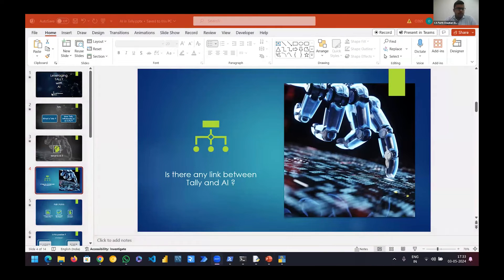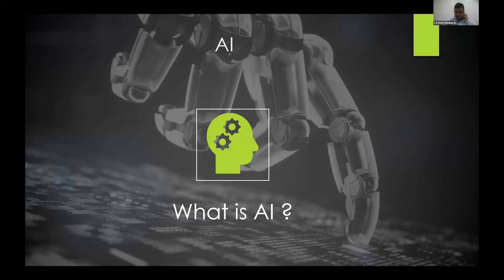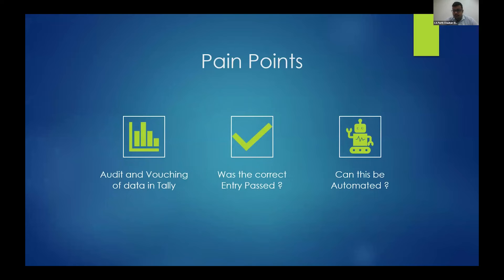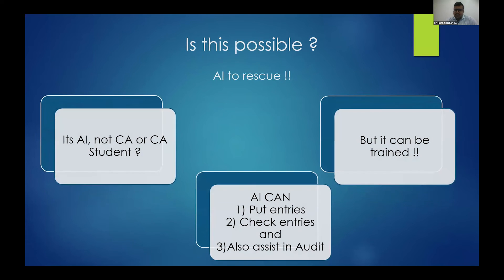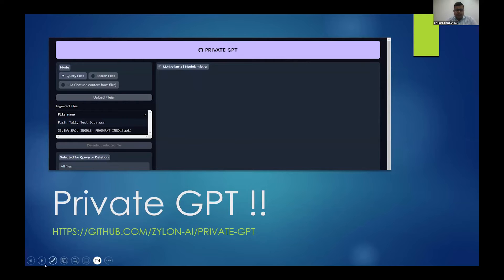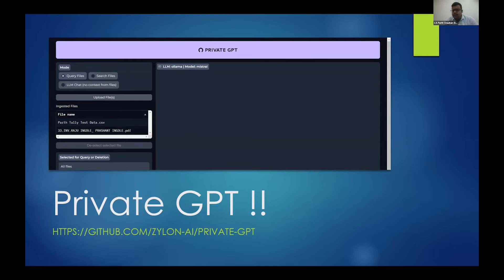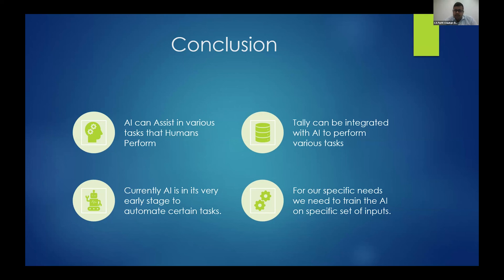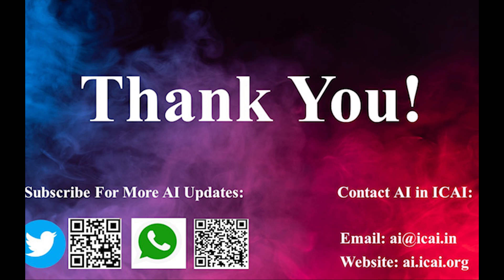Hackathon 4: Series 1 - Use Case 2 | Leveraging Tally with AI | CA. Parth Chauhan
Join us for a thrilling recap of our recent AI Hackathon, where tech enthusiasts and developers came together to explore cutting-edge AI integrations with Tally—the popular accounting software. In this video, we dive into the most innovative solutions and use cases that emerged during the hackathon. Watch as teams showcase their projects that leverage AI to revolutionize accounting practices, enhance data accuracy, and streamline financial processes.

Date & Time: 03 May 2024, 5 PM to 7 PM

What's inside:
- Event Overview: Get a glimpse of the hackathon atmosphere, with insights from participants and organizers.
- Project Showcases: Teams present their AI-powered tools designed for Tally, demonstrating functionalities that predict financial trends, automate entries, and ensure compliance through smart algorithms.
- Future of AI in Accounting: Explore how AI can continue to transform the accounting landscape, making it more efficient and error-free.